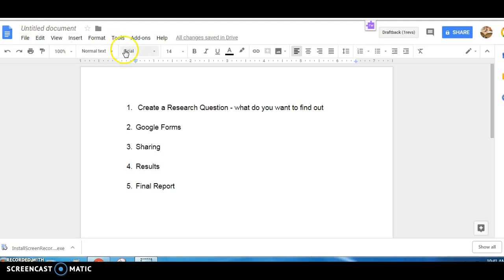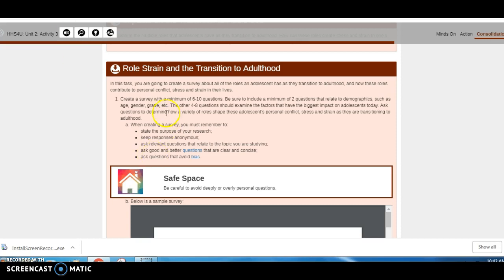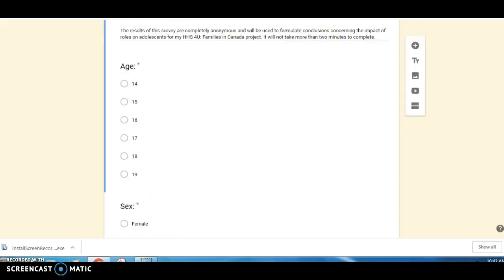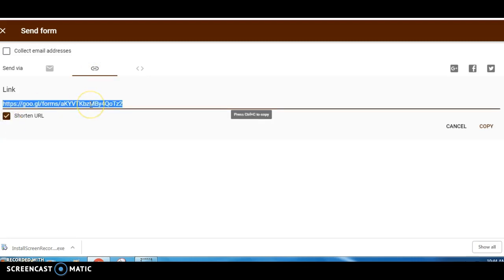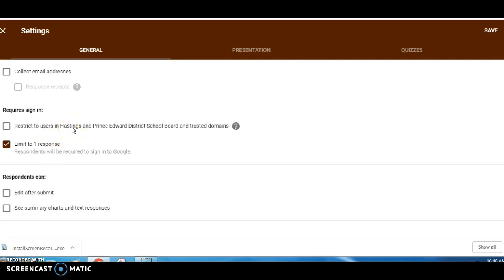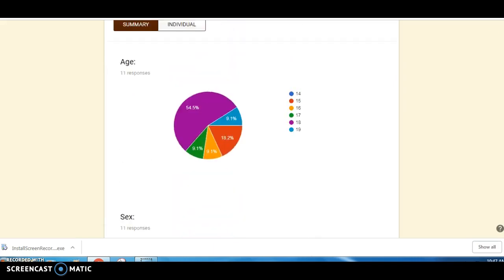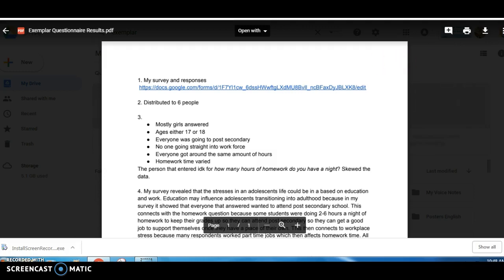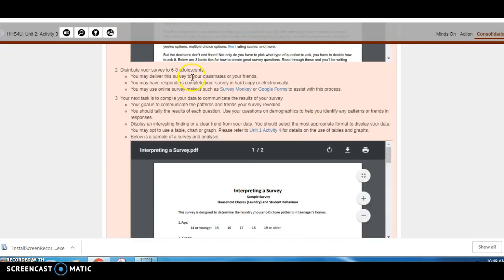Creating a Survey and Compiling the Results HHS4Uv